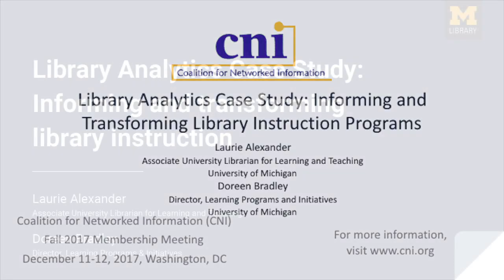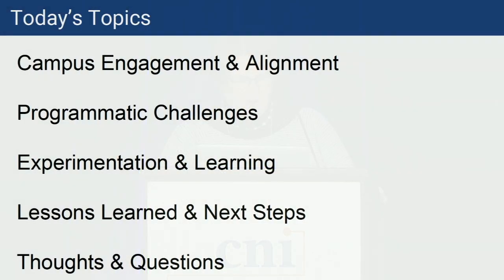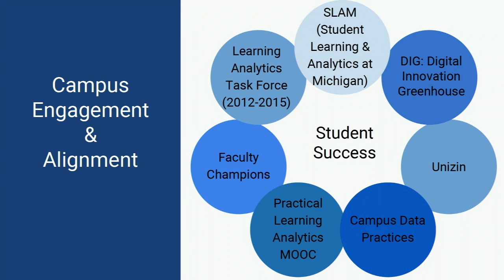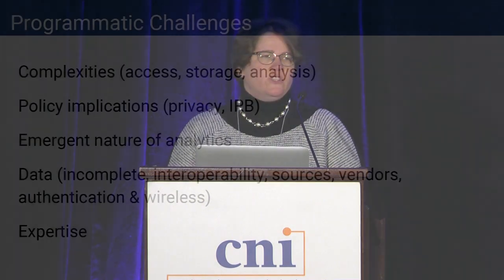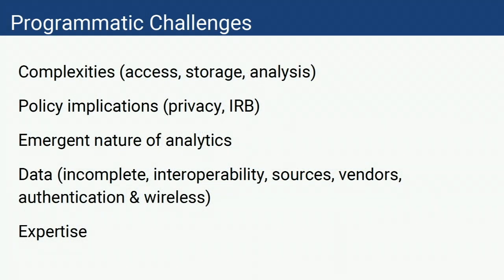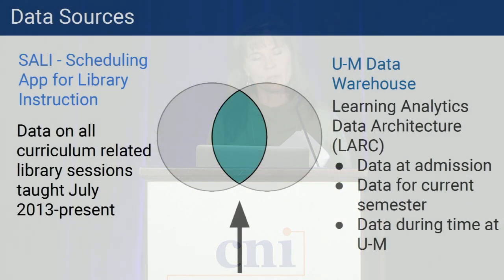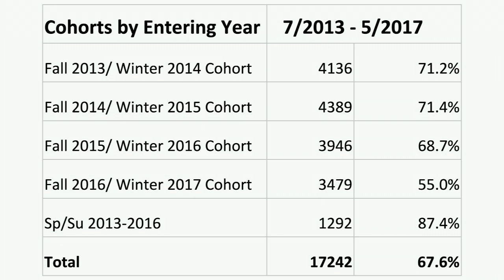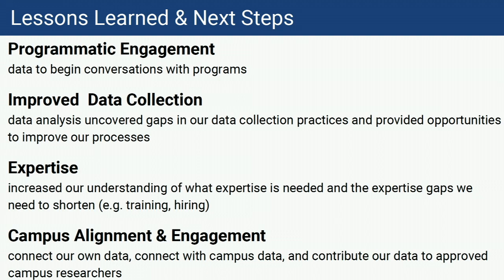Library Analytics Case Study: Informing and Transforming Library Instruction Programs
Laurie Alexander
Associate University Librarian for Learning and Teaching

Doreen Bradley
Director, Learning Programs and Initiatives